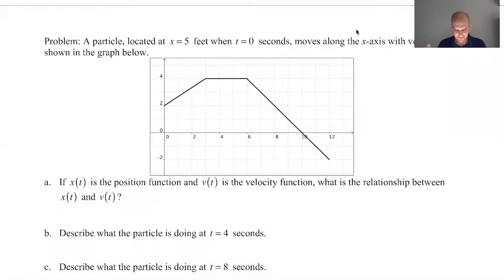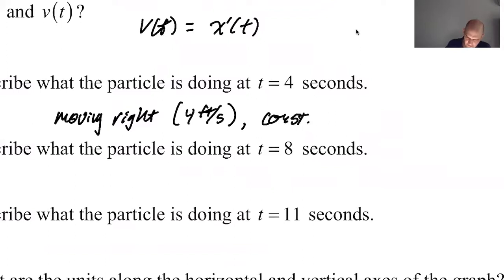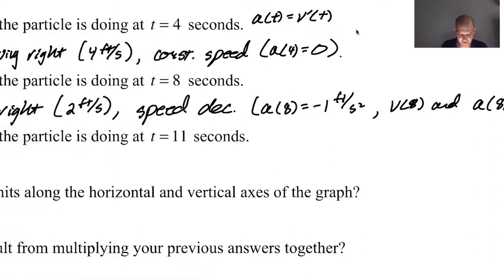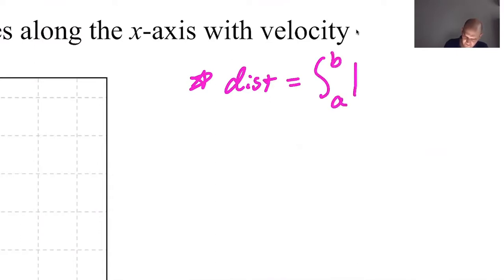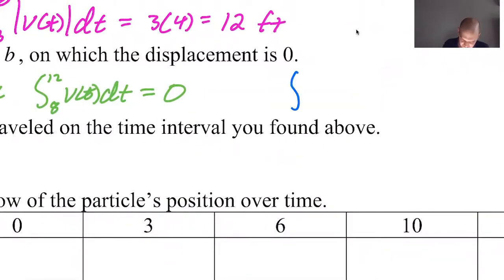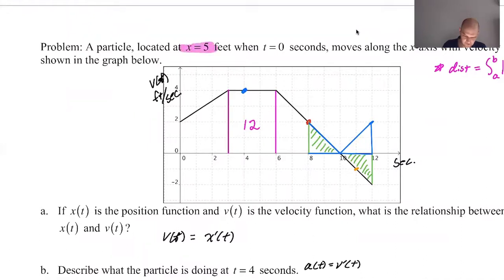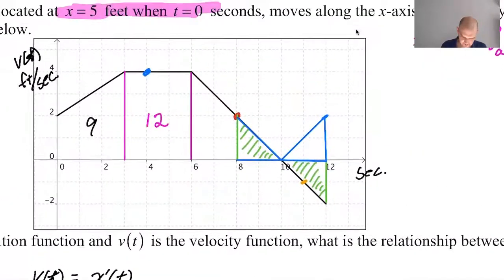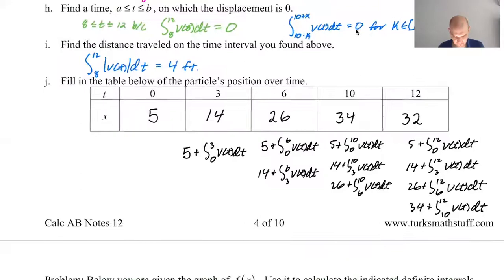Application of Definite Integral Problem pg 4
Topics: Definite integral practice; properties of definite integrals; geometric approach; given graph; application; rate of change; derivative; finding values using displacement; displacement going forward; displacement going backwards; units; unit analysis